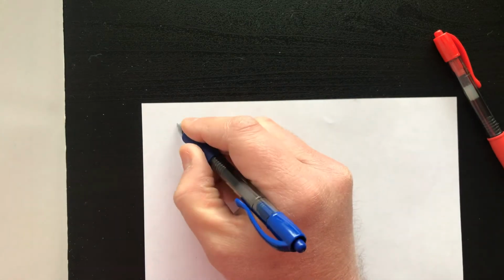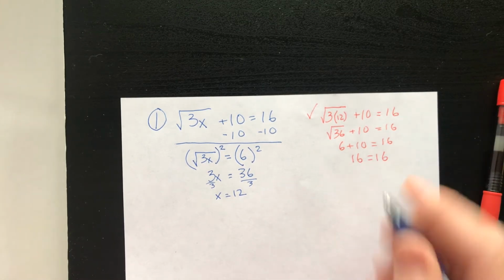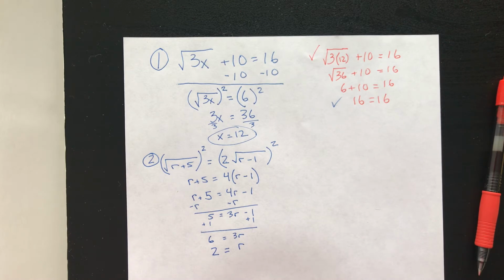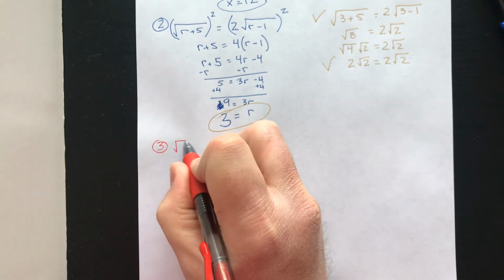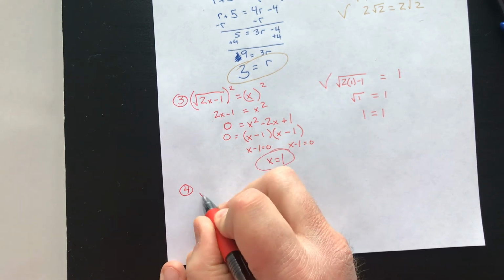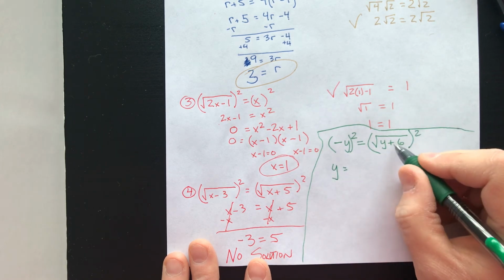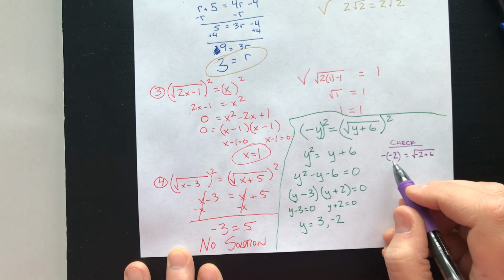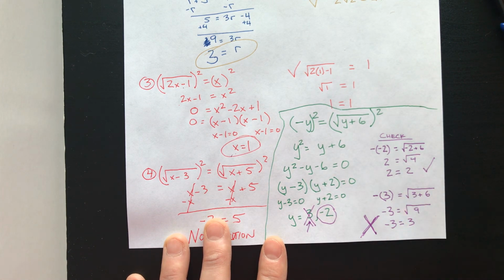Algebra 1 Section 10.4 Solving Radical Equations